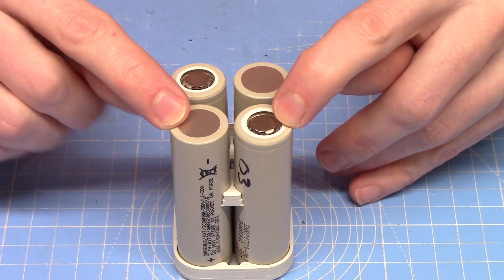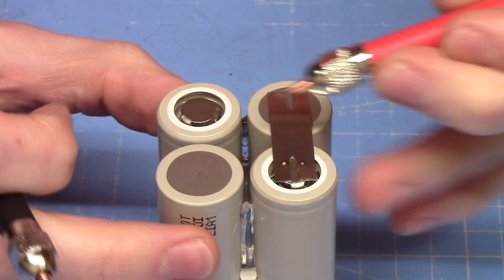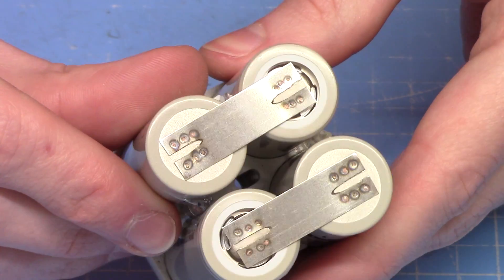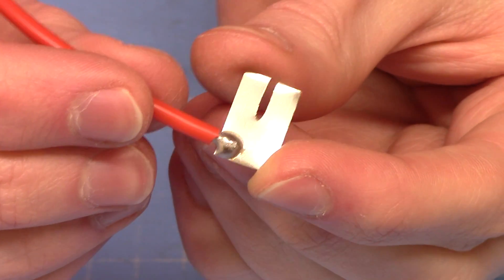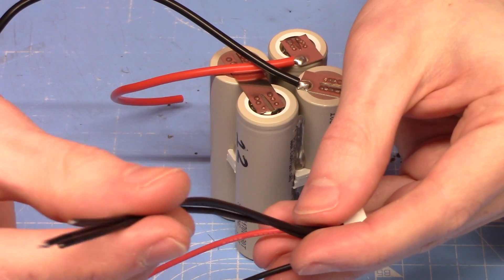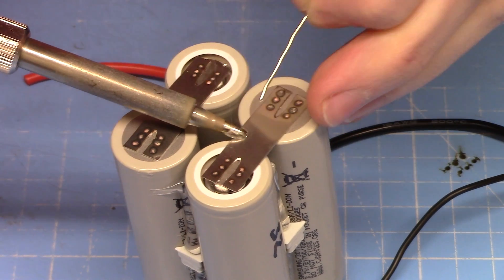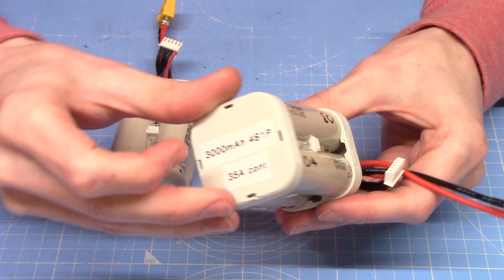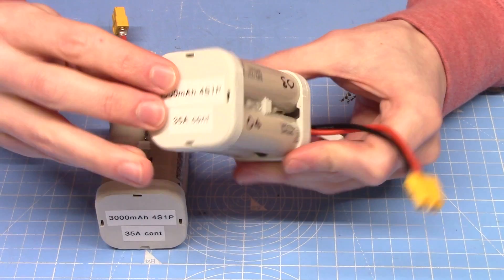DIY Li-Ion Battery Packs // Sequre SQ-SW1 Spot Welder // Samsung 30T 21700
The spot welder is the Sequre SQ-SW1 (also sold as the Flipsky FS-SW1) running from a Turnigy Rapid 5500mAh 3S2P 140C hardcase lipo, settings in the video were 40ms with 20% preheat & the nickel strip is 0.2mm pure/solid nickel (*not* nickel plated steel).

The cells are Samsung INR21700-30T, you can read a proper review on lygte-info.dk -

3D printed end caps came from Thingiverse, there are a bunch of designs to choose from. Remember you can use a 18650 design for 21700 cells if you just play with the scale!